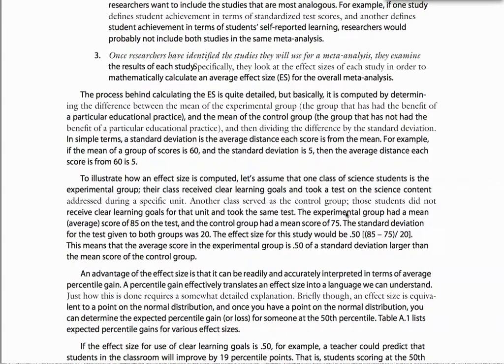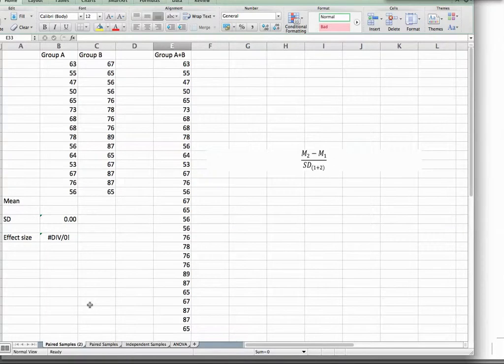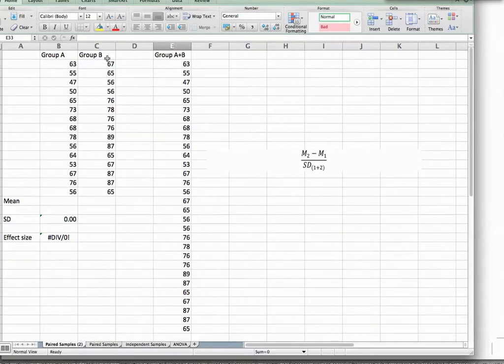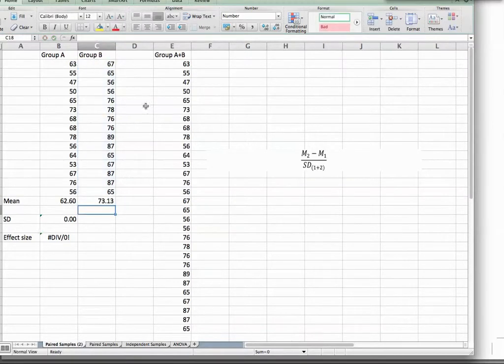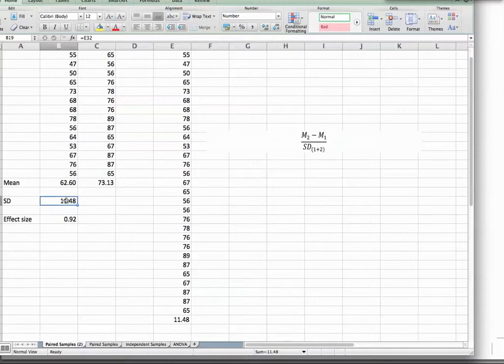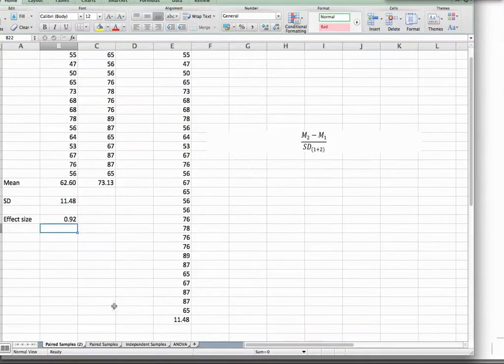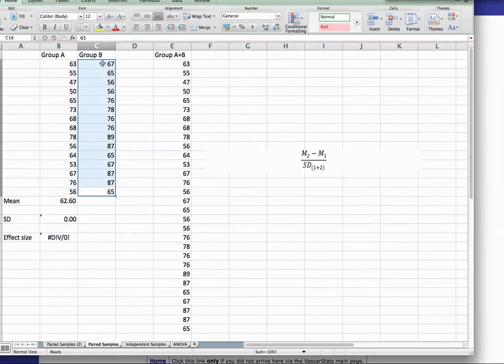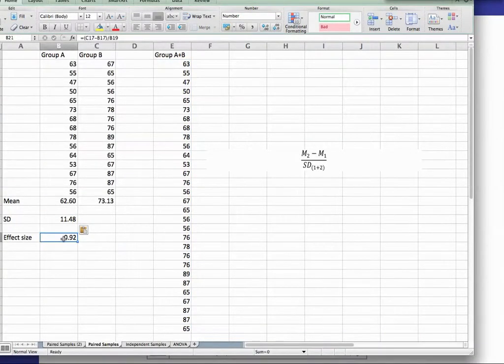How to compute effect size